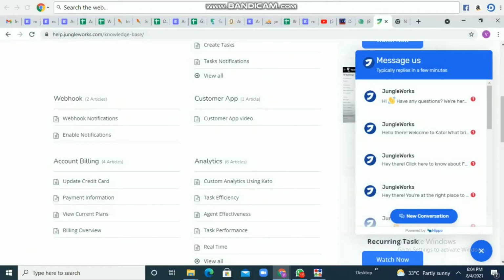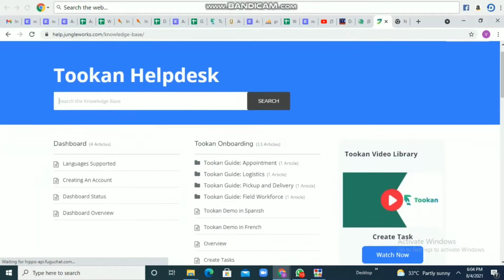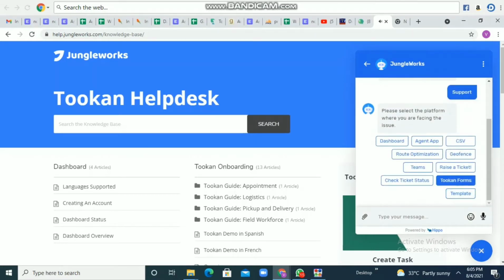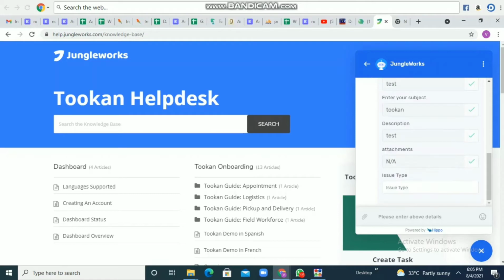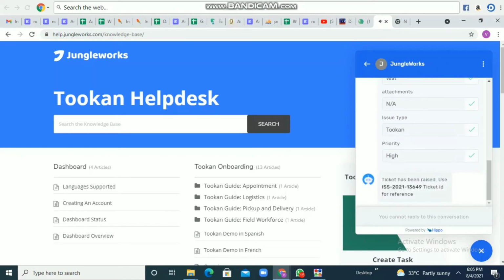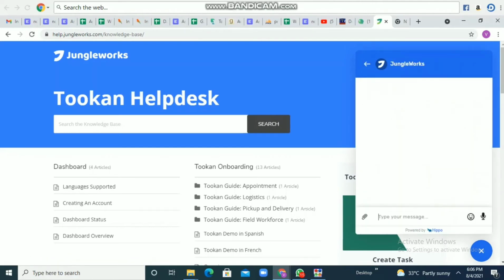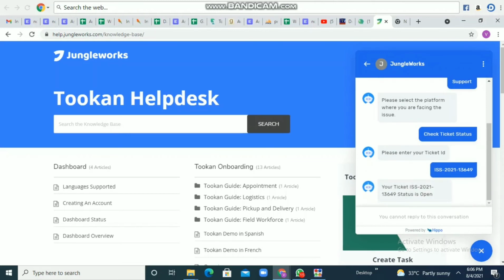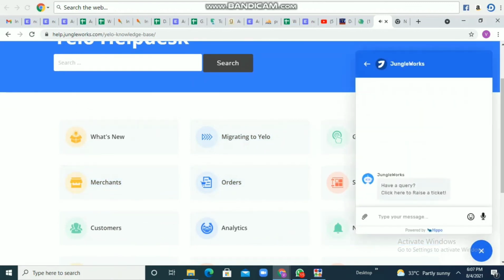How to Raise a ticket through Helpdesk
Learn how you can generate a ticket through the Helpdesk!